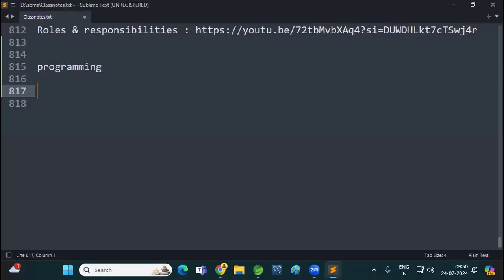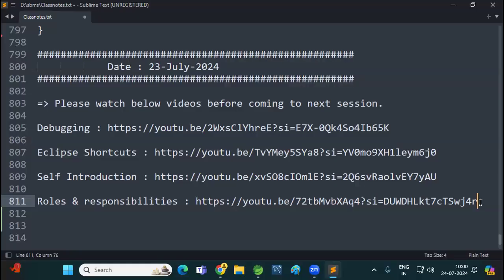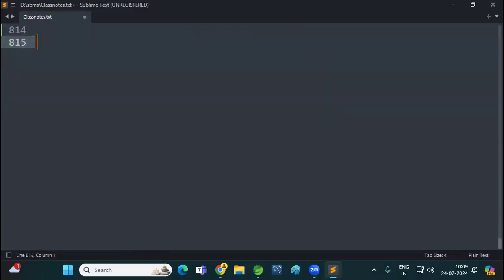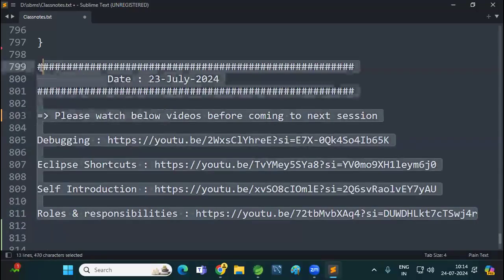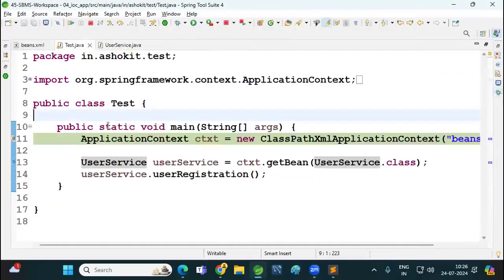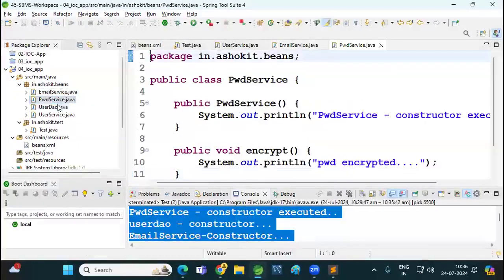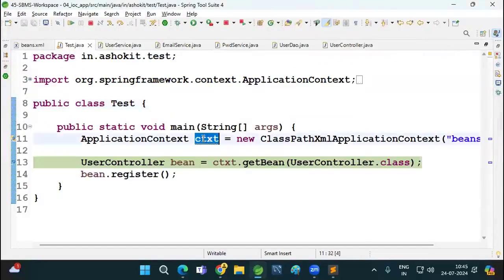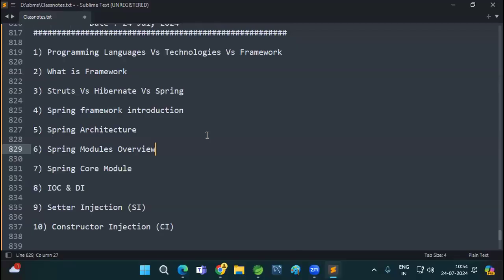Spring Boot Microservices session 12